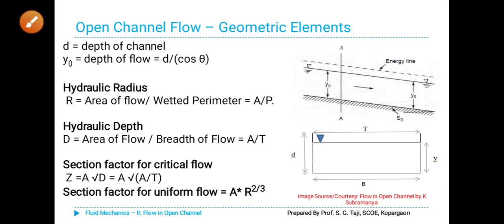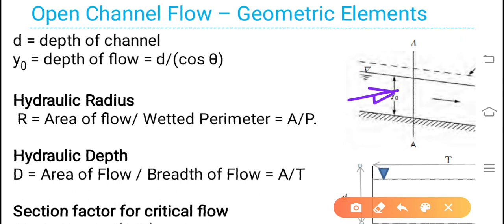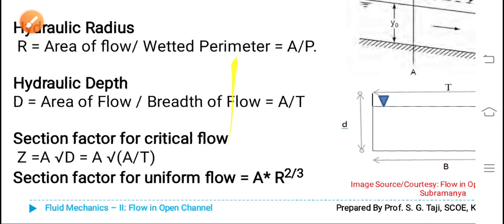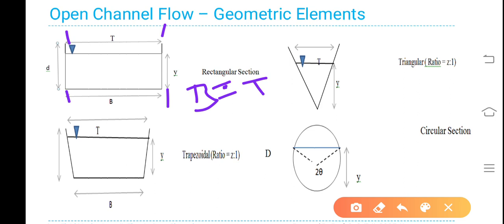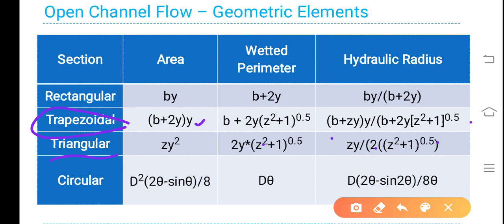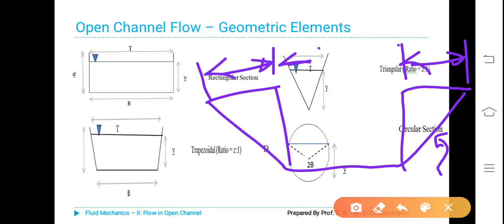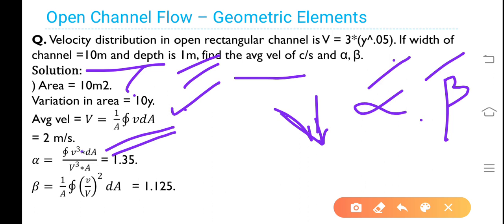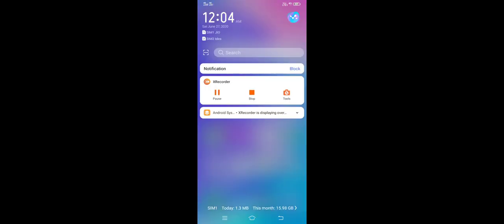Unit 2. L. No. 4: Geometric Elements of Open Channel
Various Geometric Elements of Open Channel, viz. Depth, Hydraulic Radius, Hydraulic Depth, Section Factors for Critical Flow & for Uniform Flow in Open Channel and Numerical problems.